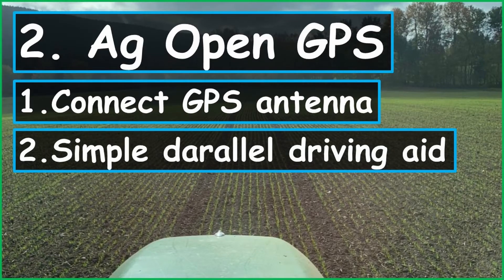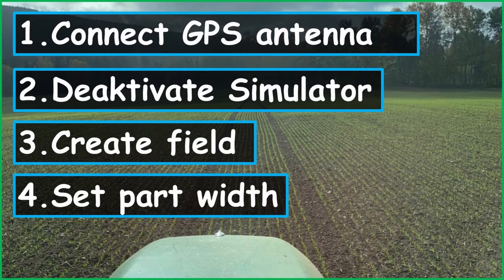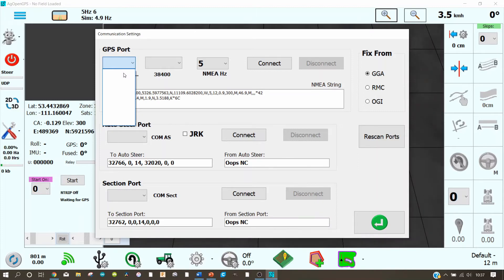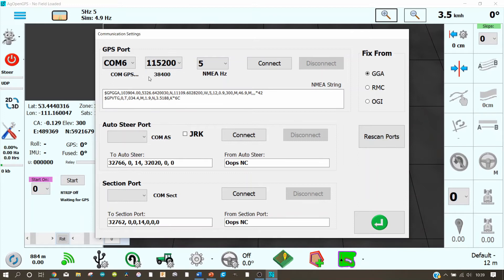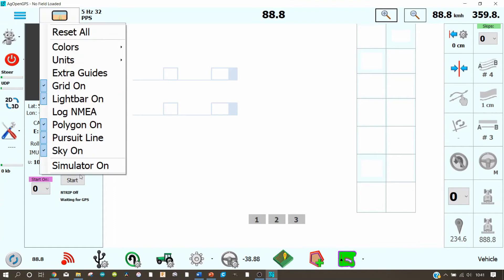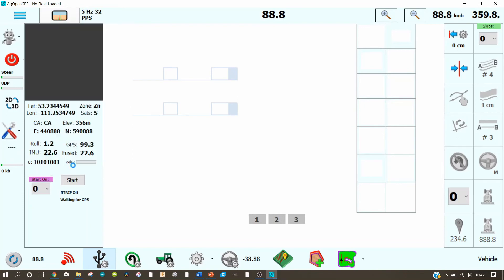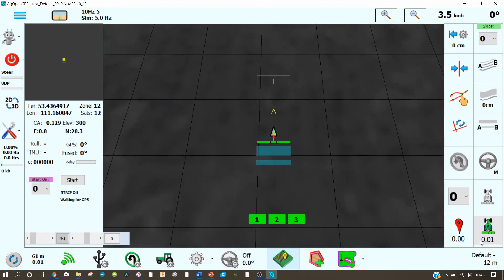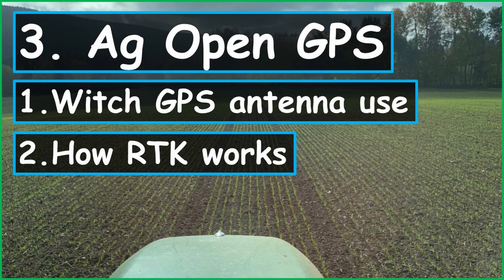Ag Open GPS 2. connect GPS antenna parallel driving aid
In this tutorial you will learn from step to step how to use Ag Open GPS as a simple parallel driving aid to an close to autonomy tractor with RTK.

Caution

Any use of AgOpenGPS on a real physical equipment is not allowd and is not recommended in any way. Neither off road or on road.

This software is for discussion and learning of Precision Ag algorithms and techniques. It is not in any way to be used on any physical equipment and is meant for use by a simulator only.

AgOpenGPS is strictly an example of C# programming for demonstration purposes only.